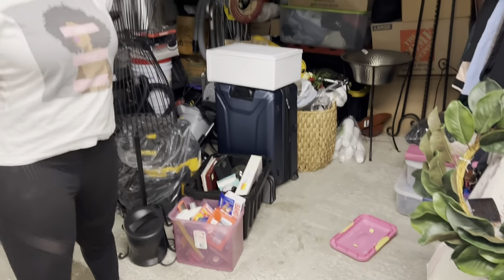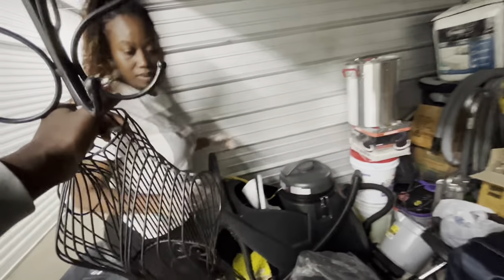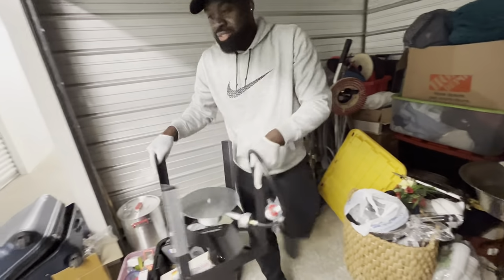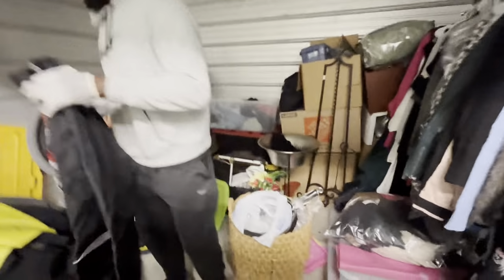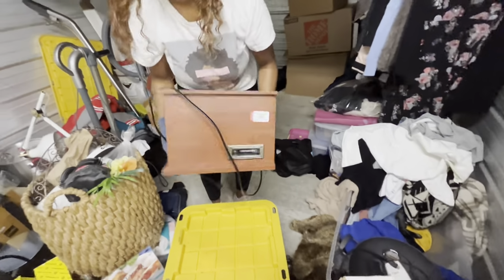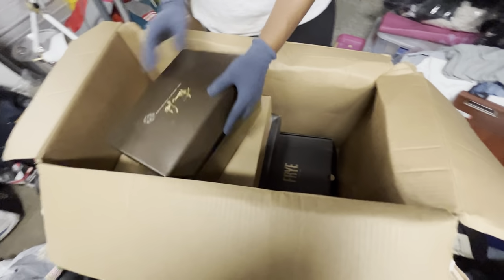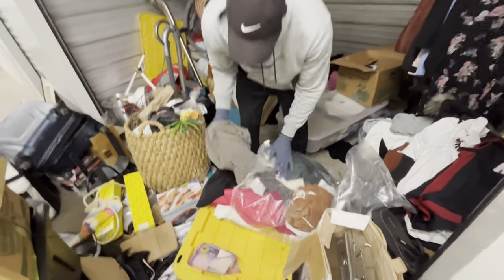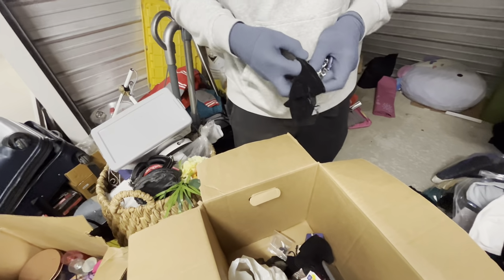We Scored BIG On This Abandoned Storage Unit Full Of Harley-Davidson Items | Storage Wars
We found some really good stuff to sell for a profit in this unit ..hope you guys enjoy the video and watch what we found.

Ebay Store